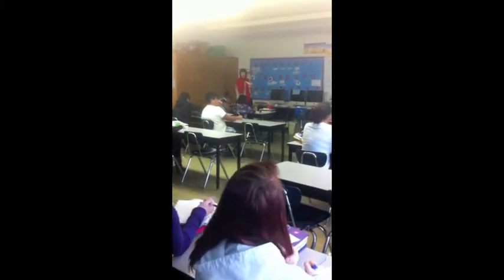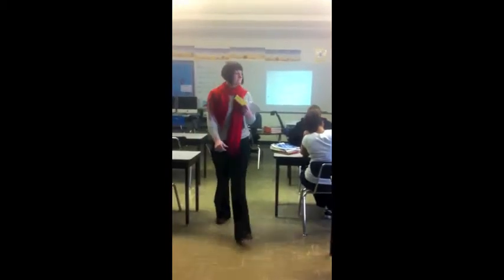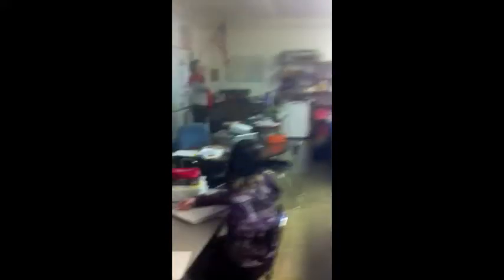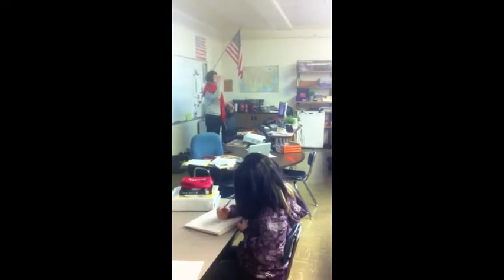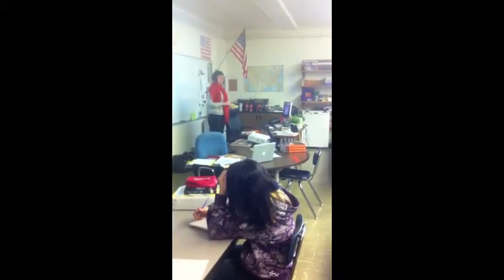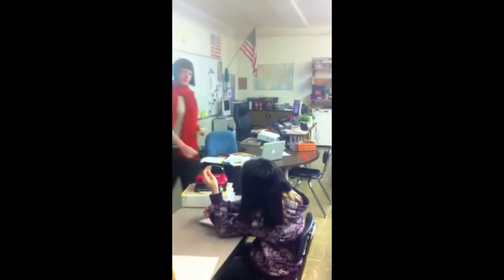Lea Hammer Film Revised